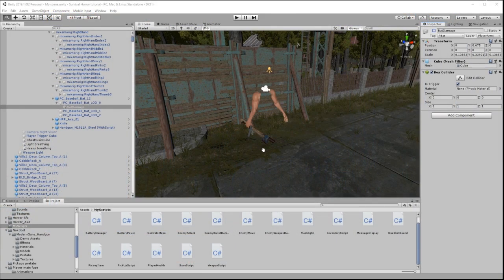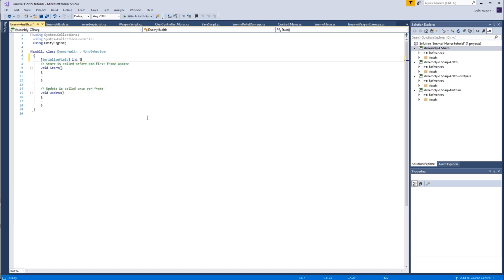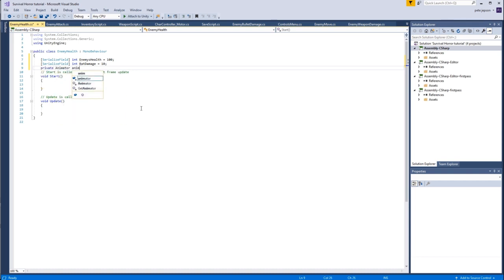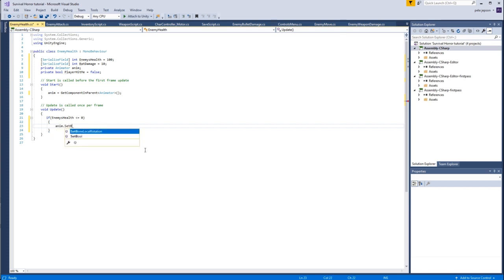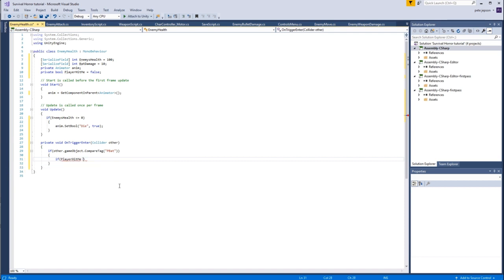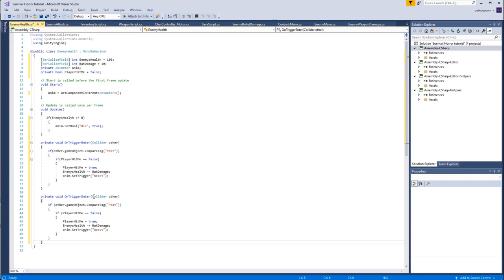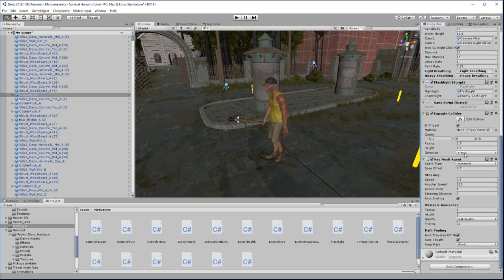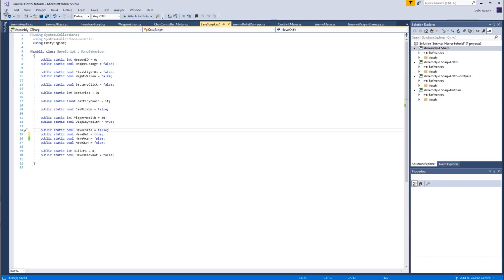26 Enemy health script